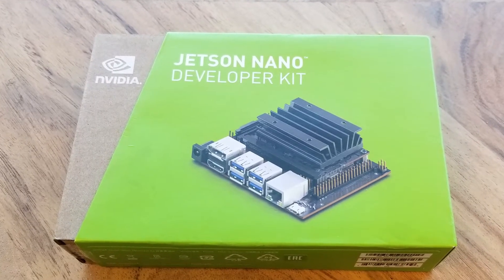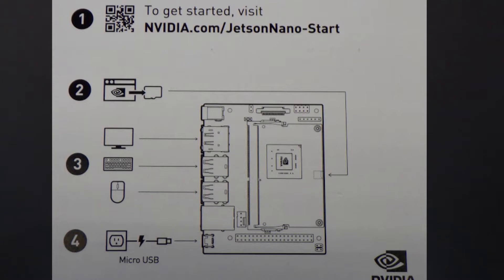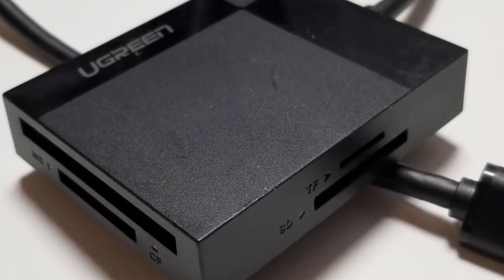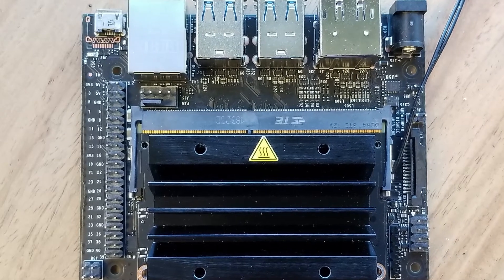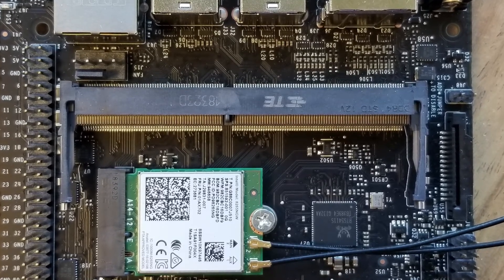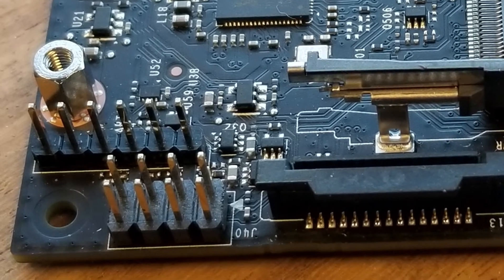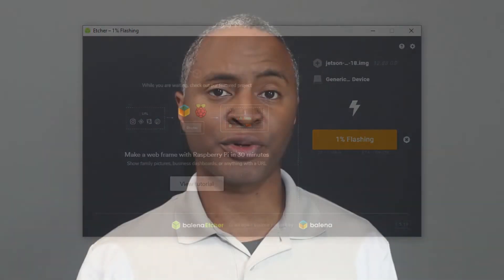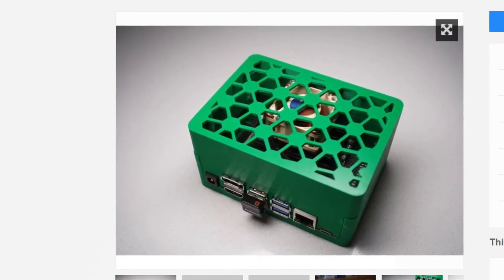Jetson Nano: What is in the box and what will you need?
To find blog entries I've made about the nVIDIA Jetson

I've gotten a Jetson Nano. Here I talk about what's in the box and what additional items that you need to get your unit up and running. I also take a look at some of the cases available. The setup process for the Jetson Nano is exactly the same as a Raspberry Pi or for any other Linux box that boots up from an SD card.

The unit doesn't come with a memory card or power supply. You need a memory card of at least 16 gigs or larger (larger is actually cheaper). I tried using a cell phone power supply when I first got the unit. Don't do this. Not all cell phone power supplies will work. You'll have to make sure that the that it works at up to 2.5 amps.  Minimalistically you need to have the memory card, power supply, a keyboard, mouse, display, and display cable to get the device turned on and setup. You will need access to a computer with an SD card reader to write the OS image. many computers don't have card readers. If this is the case for you a USB card reader will be necessary.  Optionally you might want to use a camera, a wireless network adapter, and a case.

CanaKit 2.5A Raspberry Pi 3 B+ Power Supply with CanaKit PiSwitch
USB-C Card Reader
USB Card Reader
USB A Power Meter
USB-C Power Meter
Raspberry Pi Camera
40mm Fan
Intel 8265 mini PCIe network adapter
Edimax USB Network adapter
Microsoft LifeCam

At the time of this writing the best value (and oddly the least expensive overall) memory card is the 64 gig Sandisk.  Prices change with time though so if you are reading this a significant time after 2019 April that may have changed.

16 Gig Micro SD, Sandisk
32 Gig Micro SD, Sandisk
64 Gig Micro SD, Sandisk
128 Gig Micro SD, Sandisk
400 Gig Micro SD, Sandisk

32 Gig Micro SD, Samsung
64 Gig Micro SD, Samsung
128 Gig Micro SD, Samsung
256 Gig Micro SD, Samsung
512 Gig Micro SD, Samsung